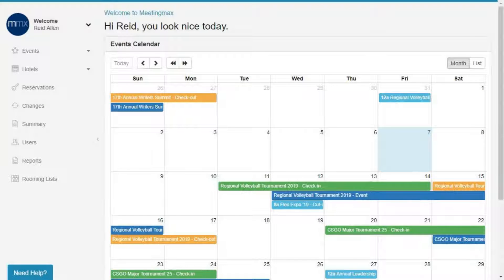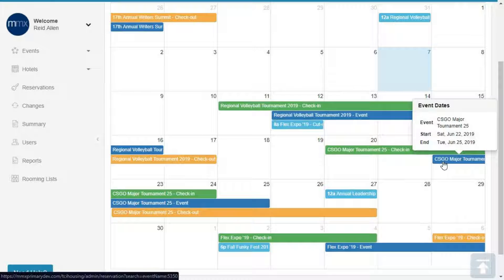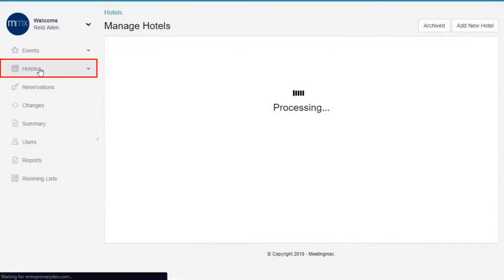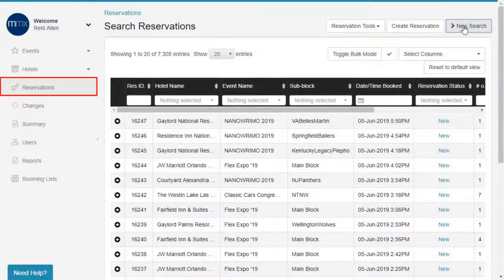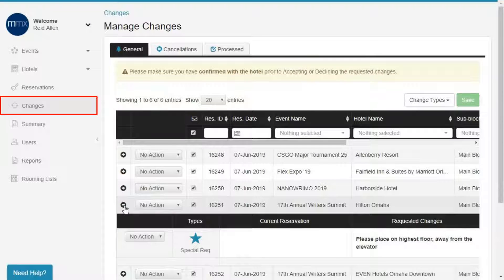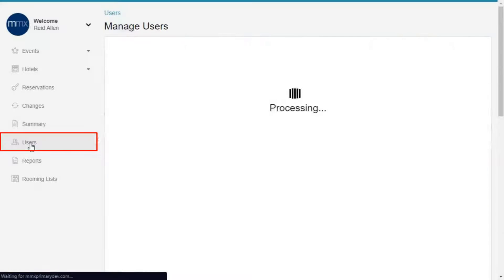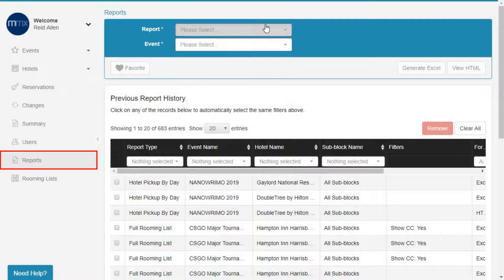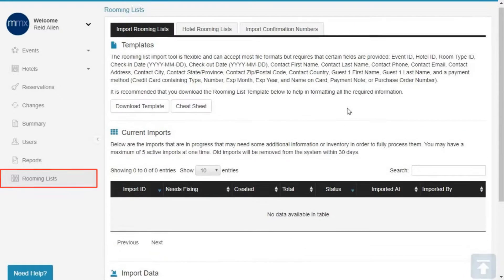Meetingmax Software Overview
A quick demo of the Meetingmax event room block management software